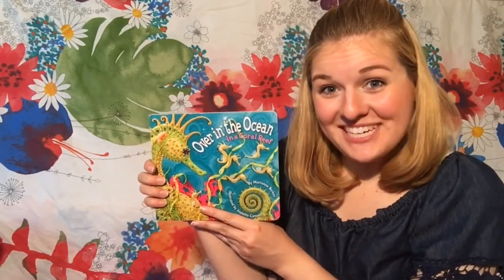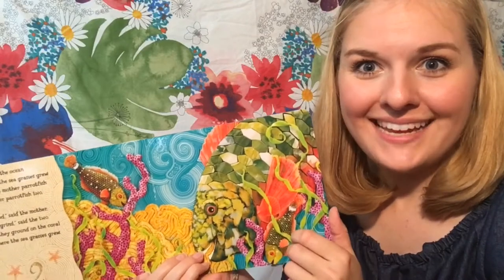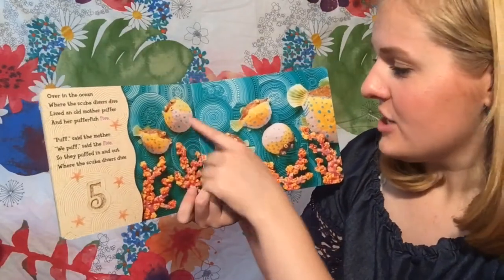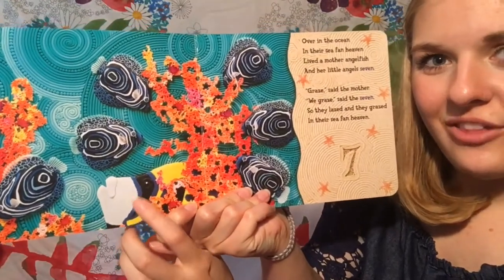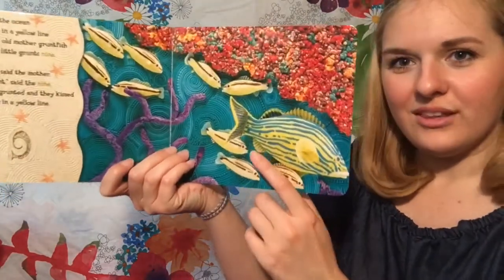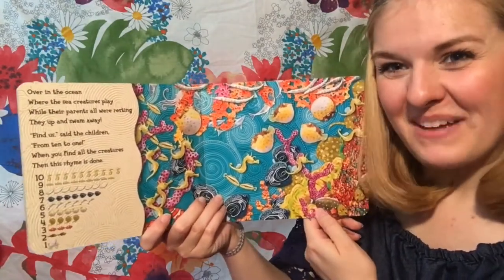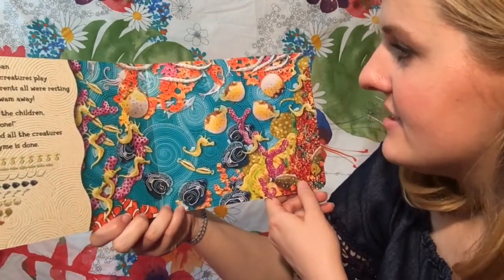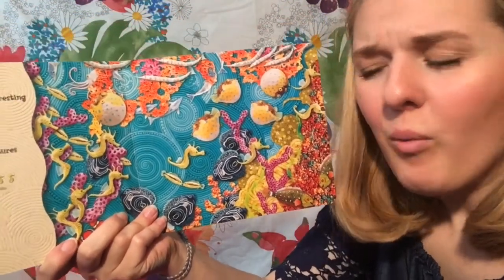Storytime with Miss Hayes: Over in the Ocean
Over in the Ocean: In a Coral Reef
Written by Marianne Berkes
Illustrated by Jeanette Canyon